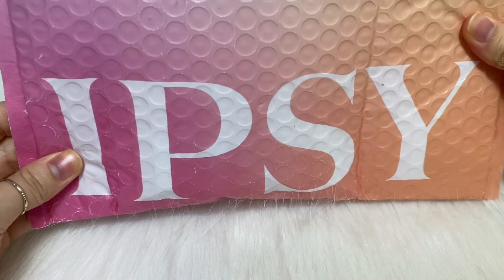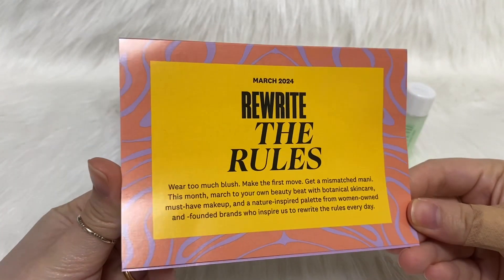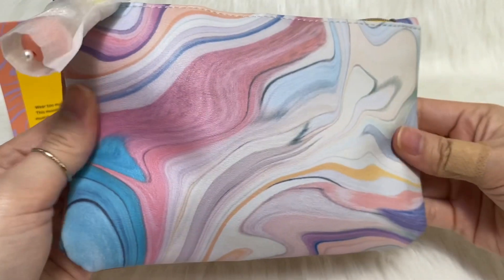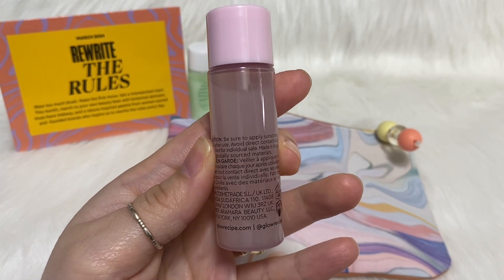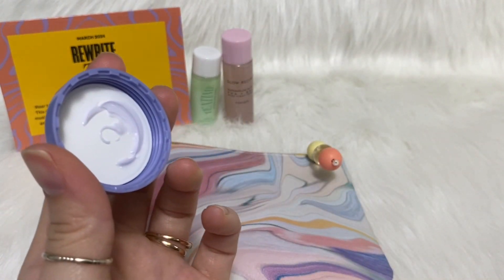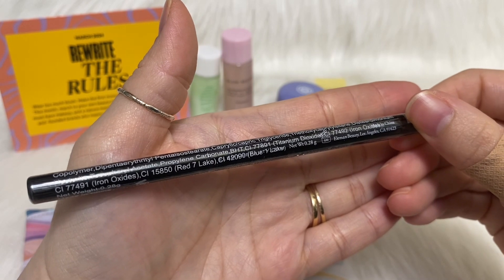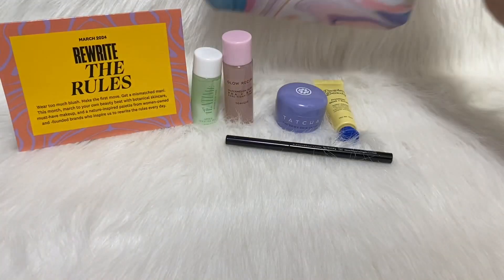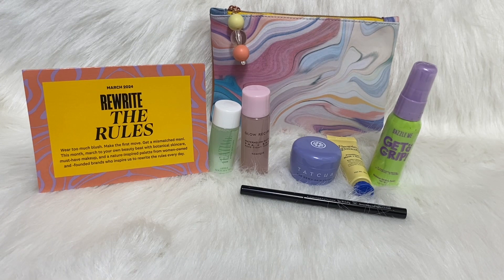💜🧴March 2024 Ipsy Glam Bag // Tatcha, Glow Recipe, Byroe 🧴💜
Hello. I am unboxing my Ipsy Glam Bag for March 2024.

I did figure out how to get the white chunks to go away in the Apple Matcha Toner! I kept shaking it and fixed the issue.

Items mentioned:
✨ Tea Time by Byroe New York, Apple Matcha Toner @byroe923
✨ Glow Recipe, Watermelon Toner with PHA & BHA @Glowrecipe
✨ Tatcha, The Dewy Skin Cream @tatchabeauty
✨ People’s Beauty, Frontliner Mask & Scrub @peoplesbeauty6353
✨ Eleman Beauty, Lipliner in “So Sweet” @elemanbeauty9156
✨ Dazzle Me, Get A Grip, Makeup Setting Spray